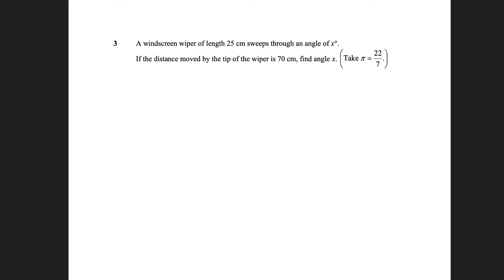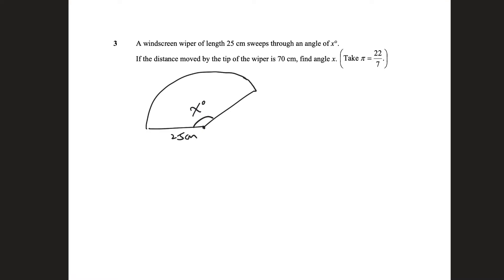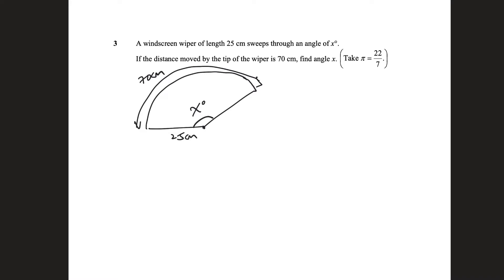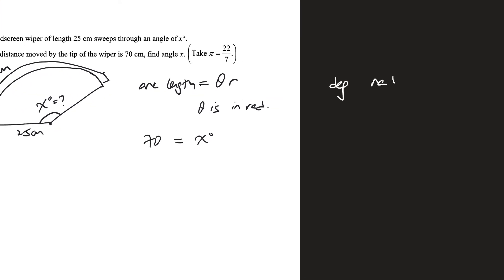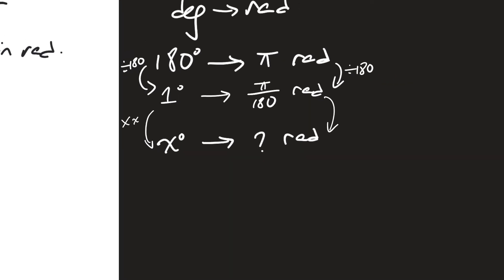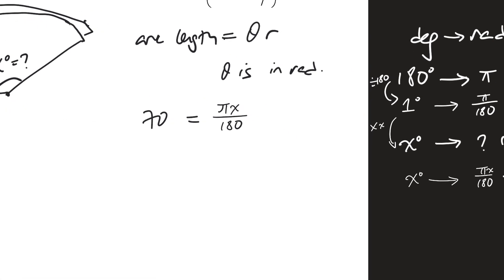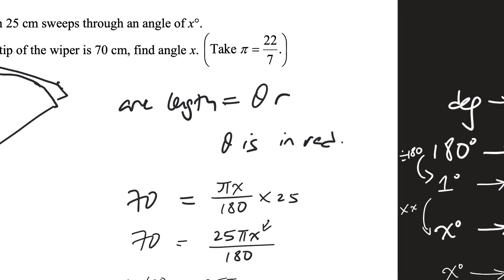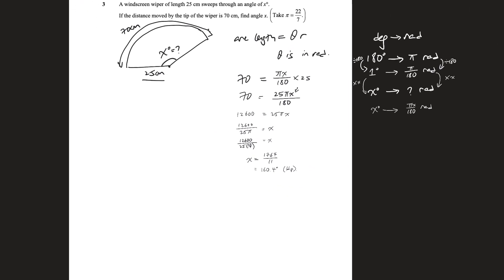Mensuration revision package: question 3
O levels